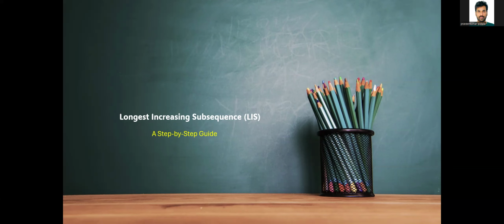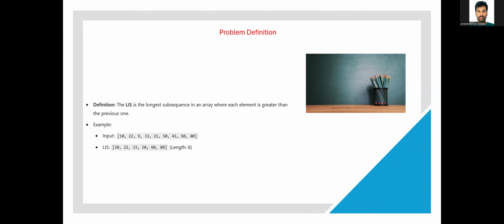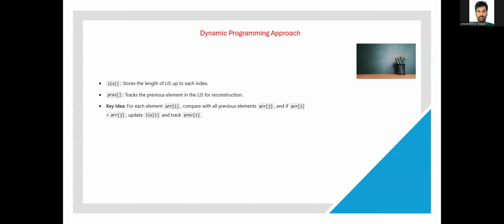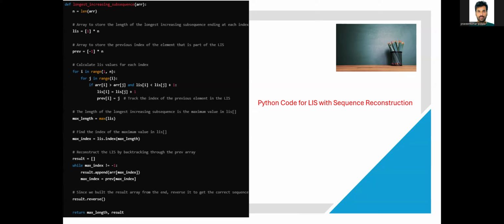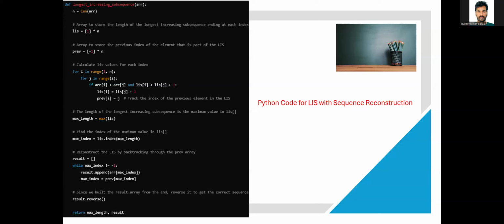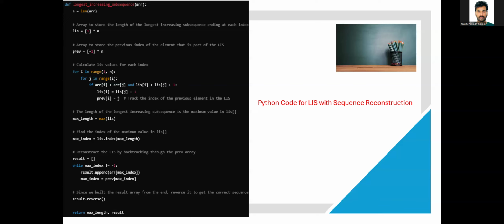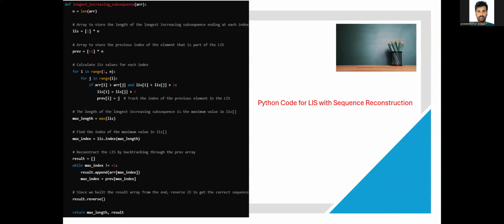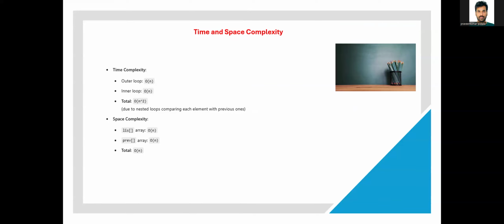Finding the Longest Increasing Subsequence!